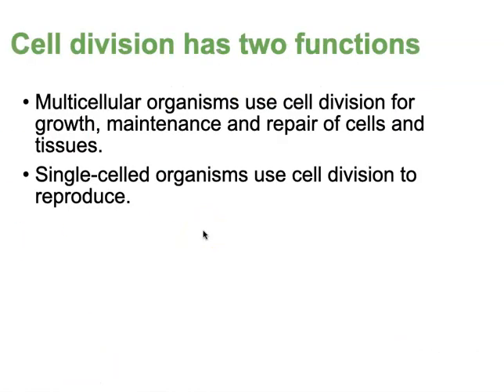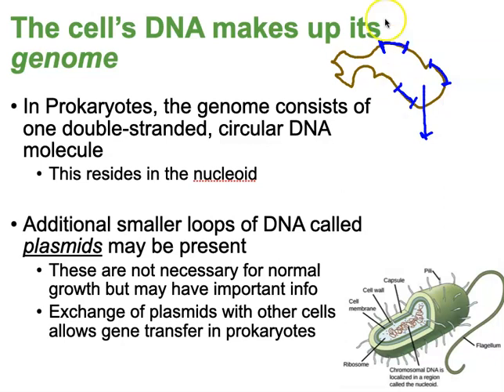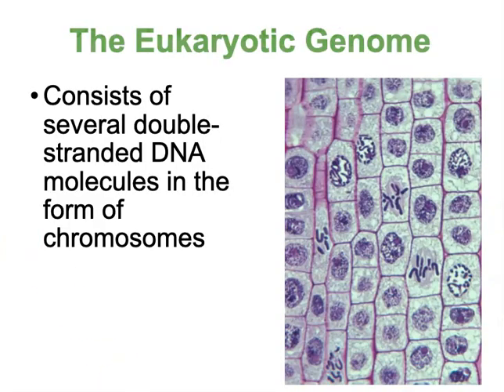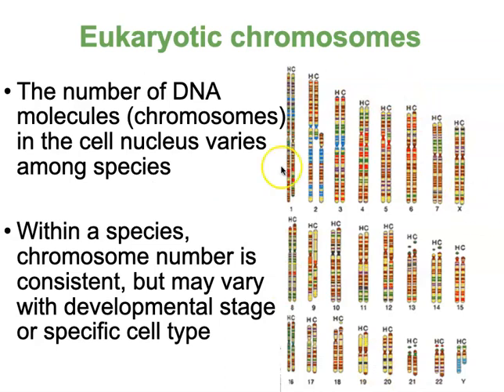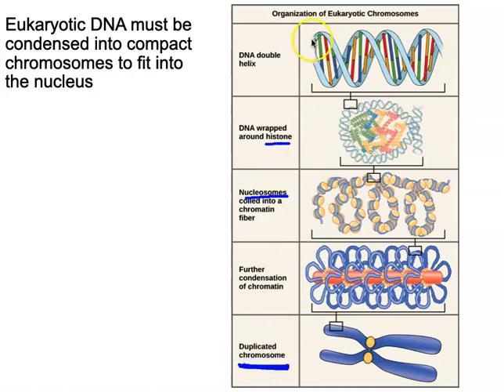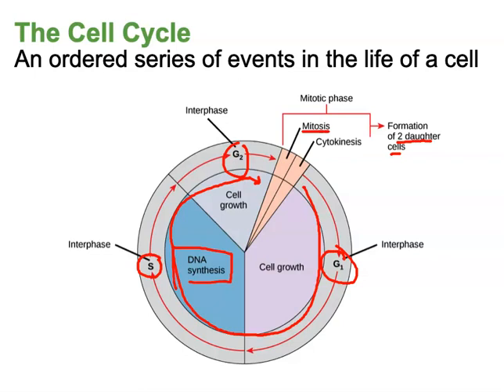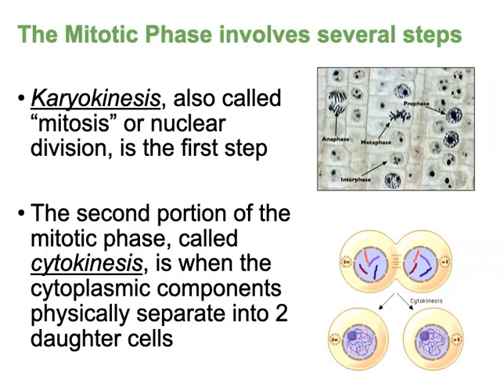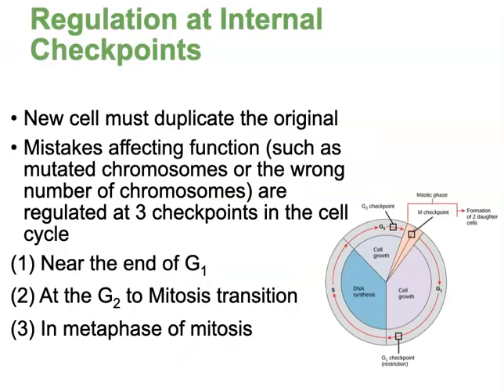BIO 121 10 1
What is the cell-cycle and why do we care.